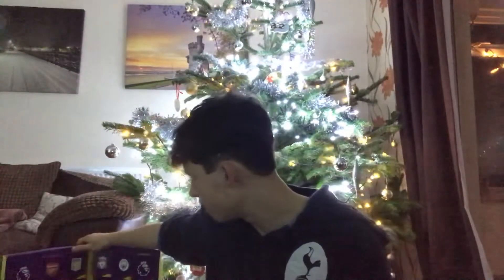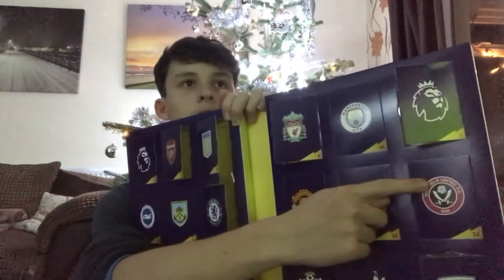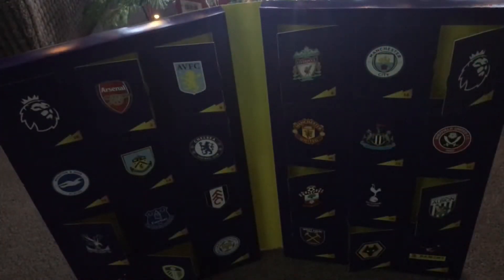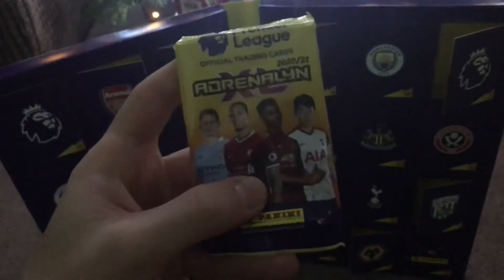*DAY 11 & 12!!!* | Adrenalyn XL Premier League 2020/21 Advent Calendar Christmas Opening #6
I GOT A GOLDEN BALLER!!!